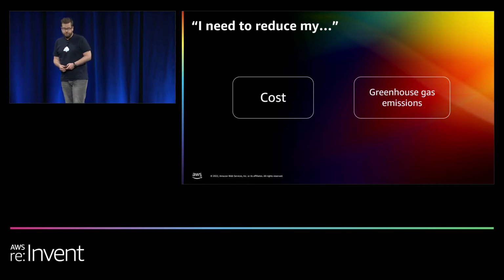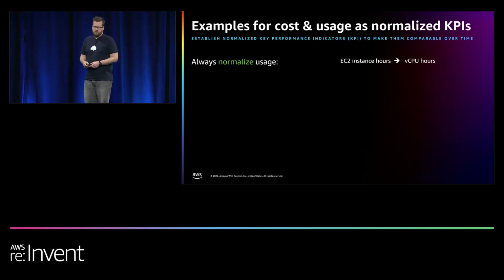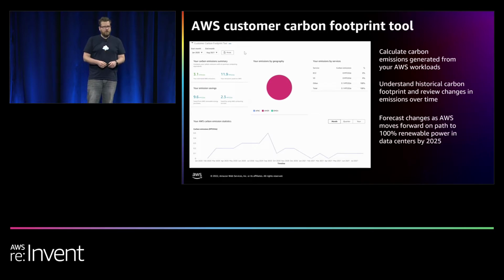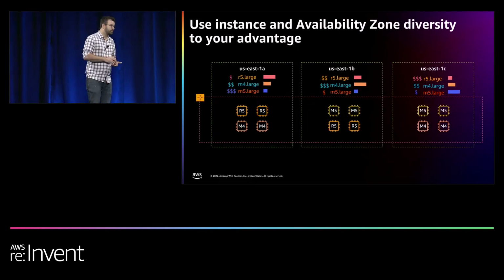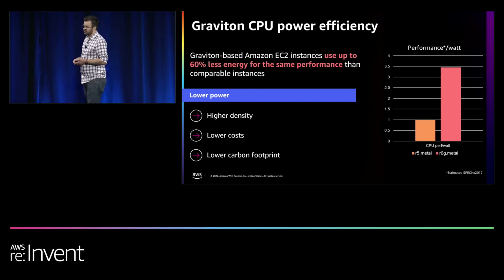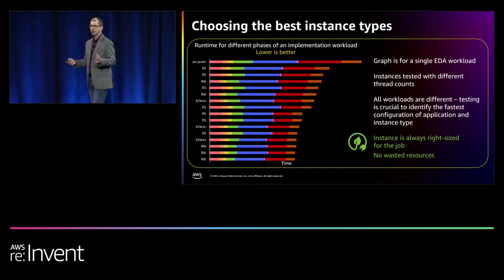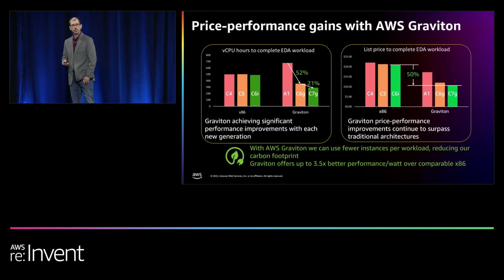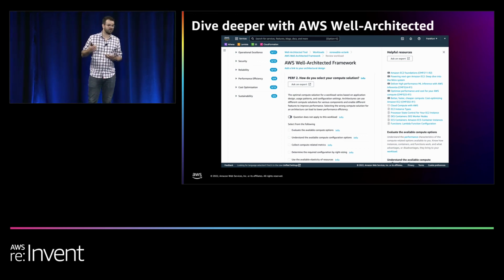AWS re:Invent 2022 - Build a cost-, energy-, and resource-efficient compute environment (CMP204)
Compute services make up the foundation of many workloads, bringing great opportunity for cost, energy, and resource optimization. With over 500 instance types, multiple purchase options, managed services, serverless, and container options, it’s easy to build what you need while minimizing costs, resources, and energy usage. In this session, learn about efficient compute environments, how they’re built, and how they reduce spend and carbon emissions.